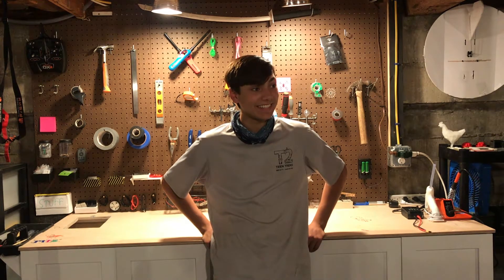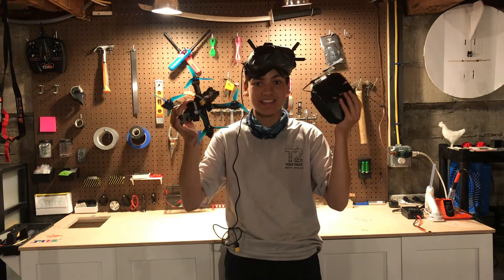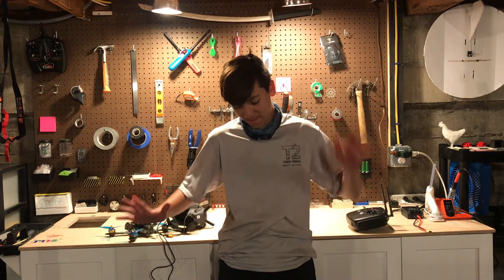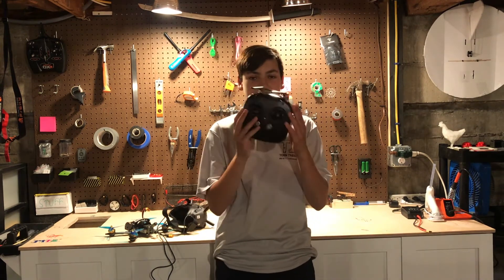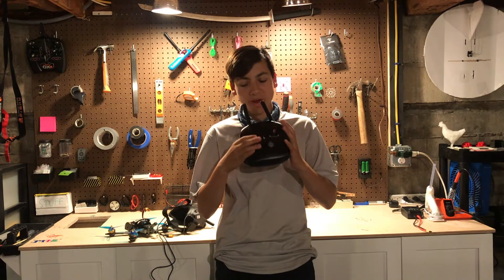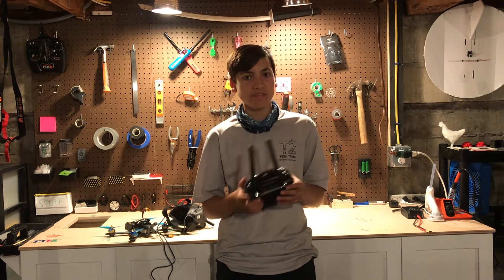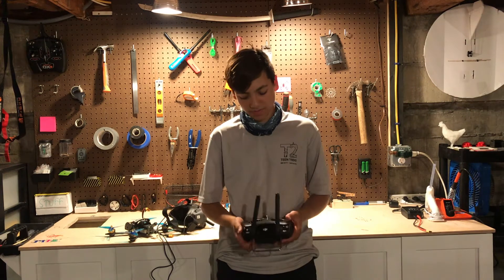5 Reasons why YOU should use the DJI FPV Transmitter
Explaining some of the benefits of using the dji fpv transmitter